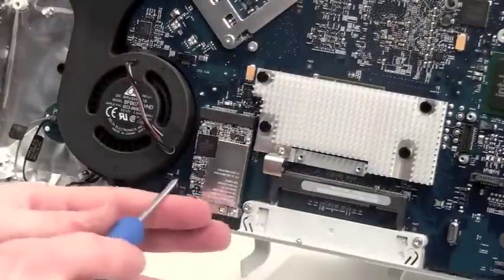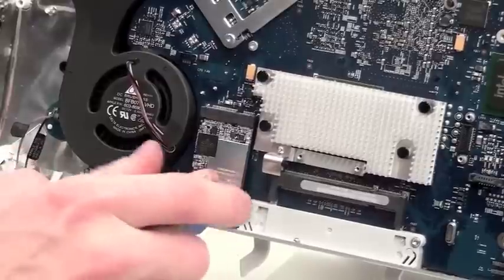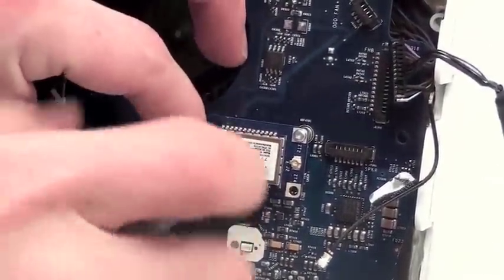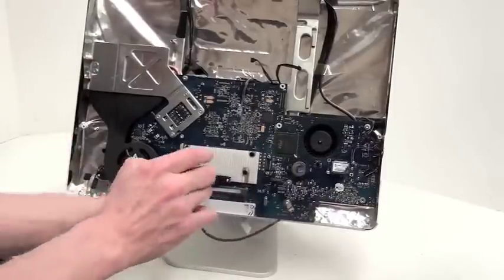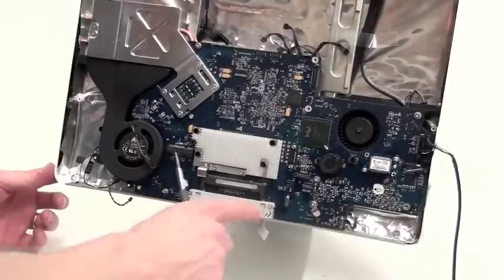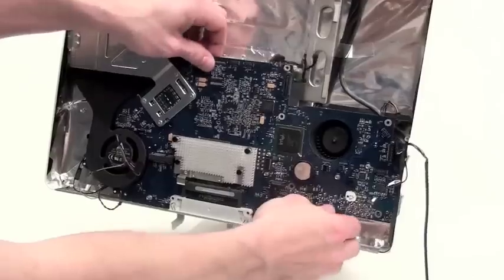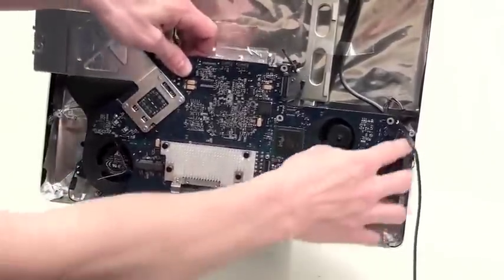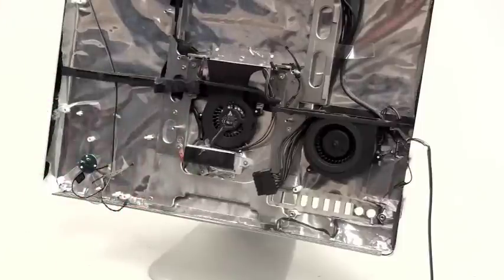How to Remove the Logic Board and Fans in a 17" Intel Imac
- This video shows you how to remove the Logic Board and fans in a 17" Intel iMac